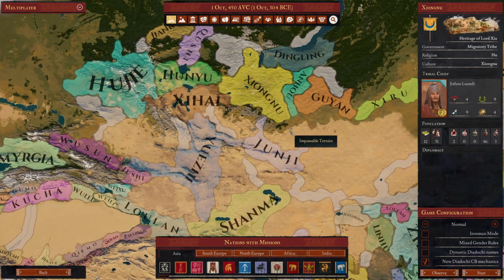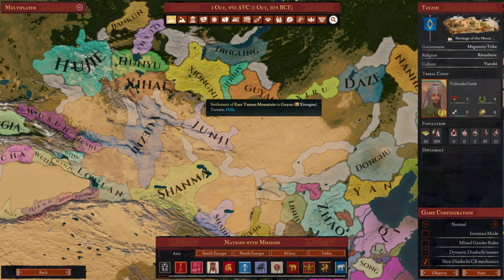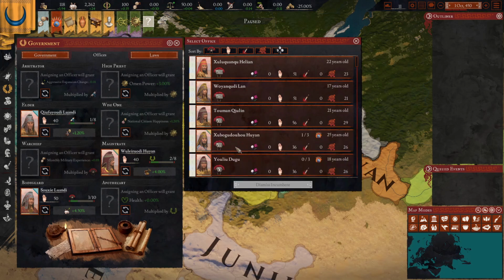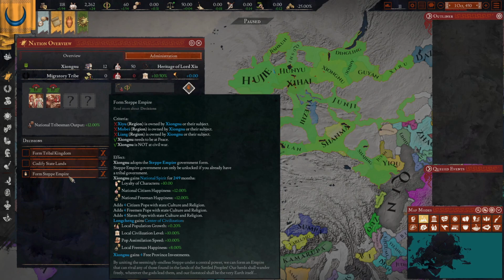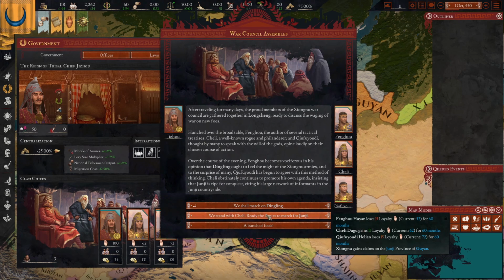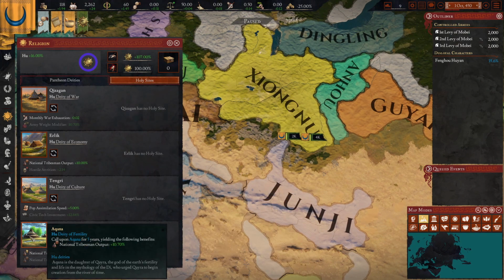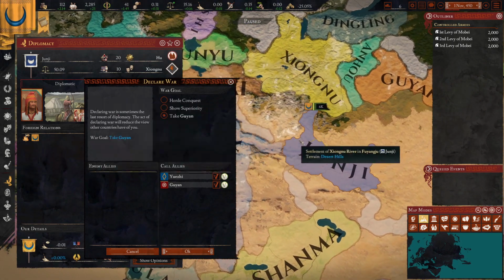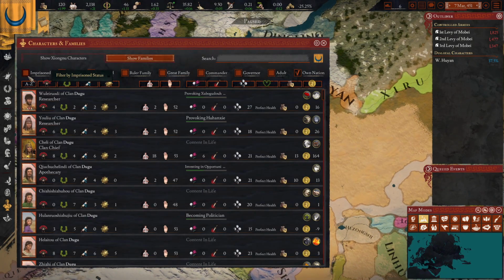Xiongnu Campaign - 1: "Imperial Ambitions" | Imperator: Rome [Modded]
Hey there folks and welcome to the premier episode of the Xiongnu Campaign!

This series uploads on Sundays at Noon PST. I aim to keep episodes between 55 and 60 minutes long. I'm also using a number of mods for this campaign:
- Terra-Indomita
- Terra Indomita Lighting and Graphics
- Better Governor Policies
- CK2/EU4 Fog of War - style
- Better Map Icons
- Natus Vincere - Map Icons (Banner Edition)
- No Historic Roads*
*No Historic Roads, which is a mod I created for vanilla Imperator: Rome, isn't compatible with either Invictus or Terra Indomita. However, I've simulated it's inclusion by directly re-coding parts of Terra Indomita.